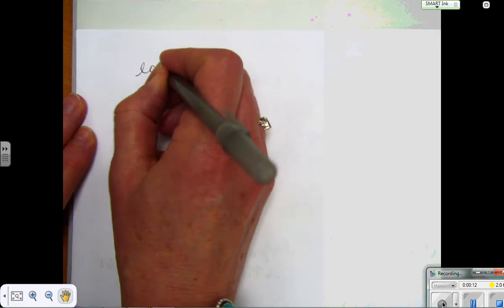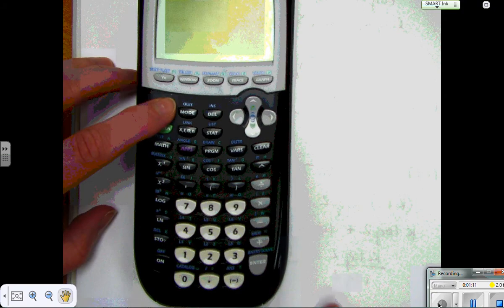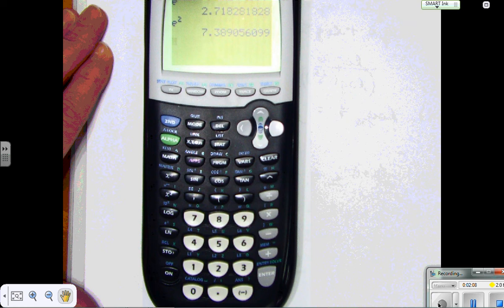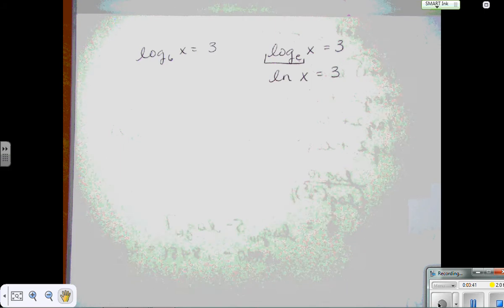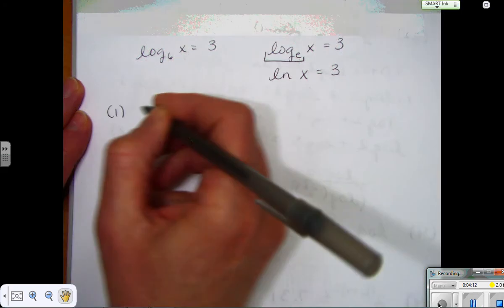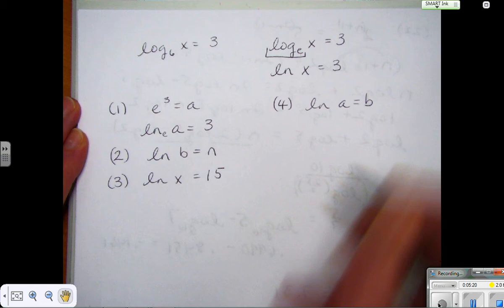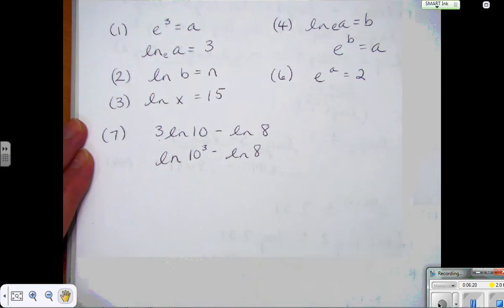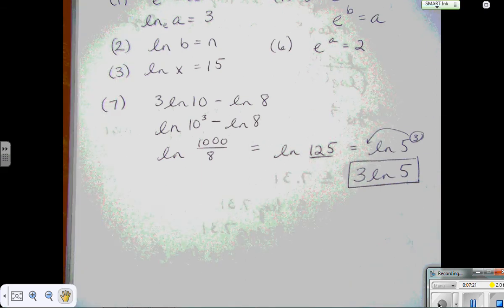Section 7 7 a